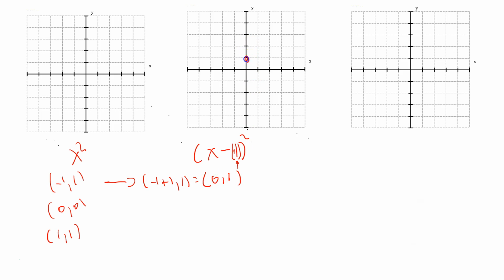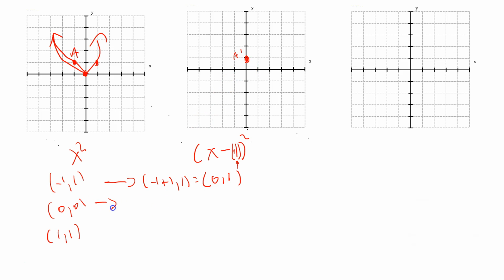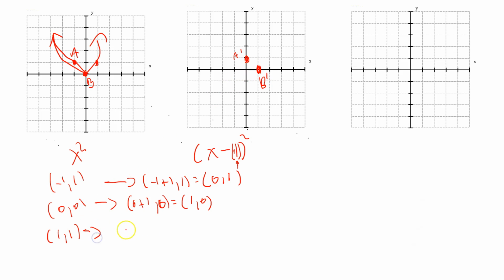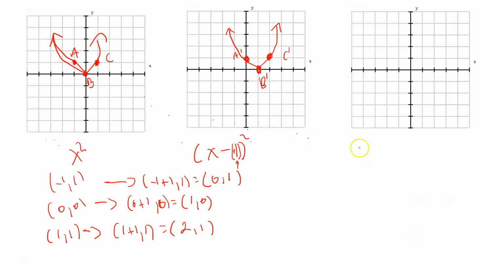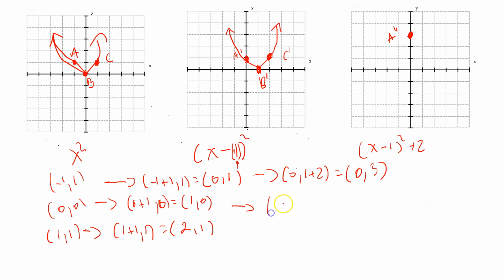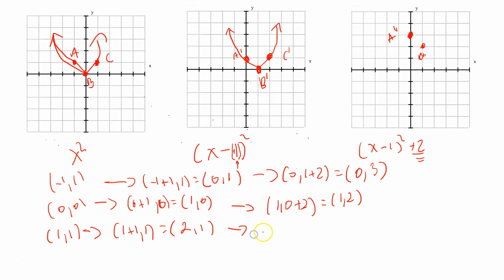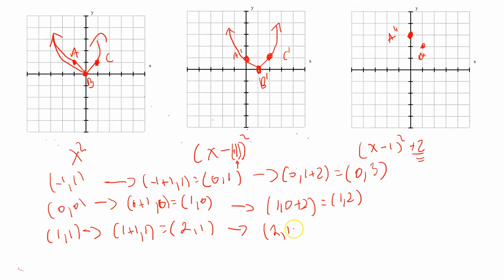Transforming a parabola from x^2 to (x-1)^2+2